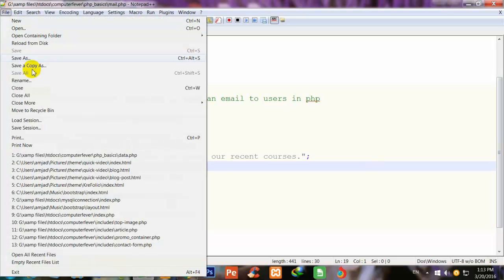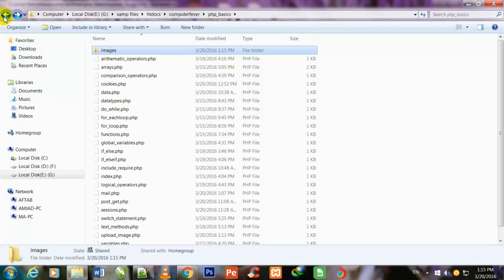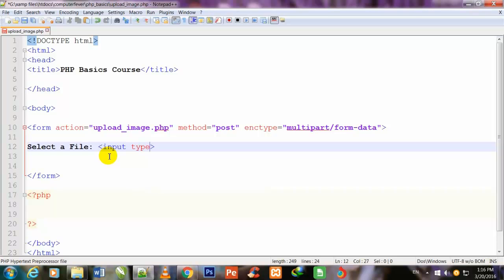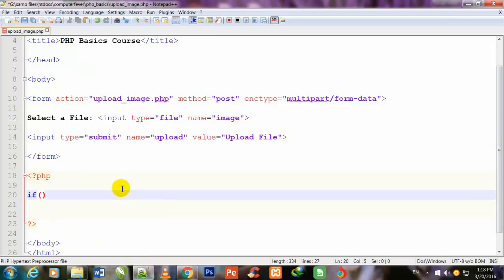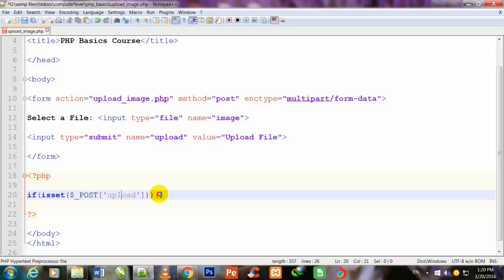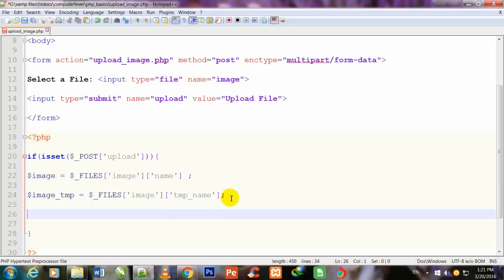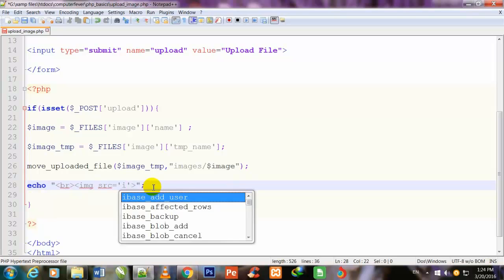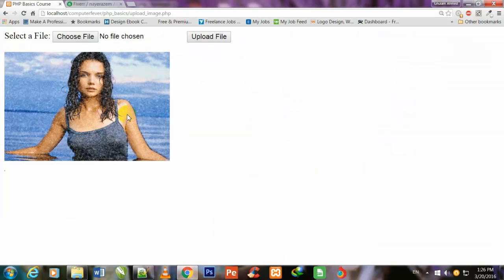php-26- uploading images in php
This video is on uploading images in php.